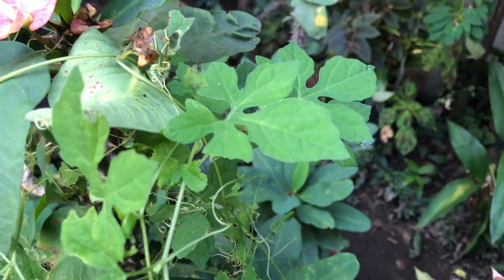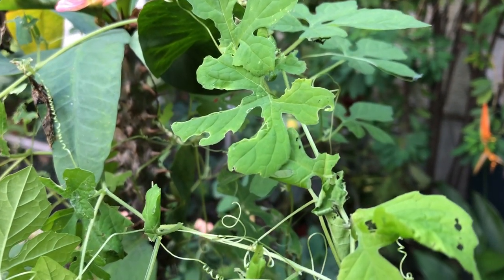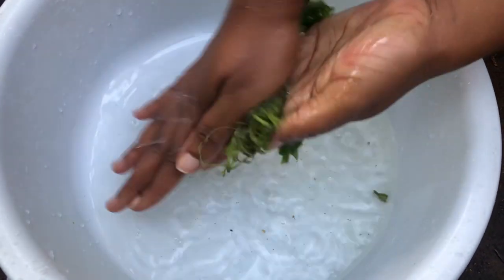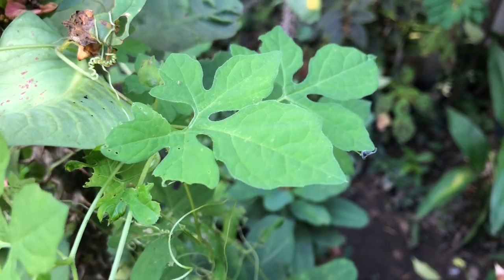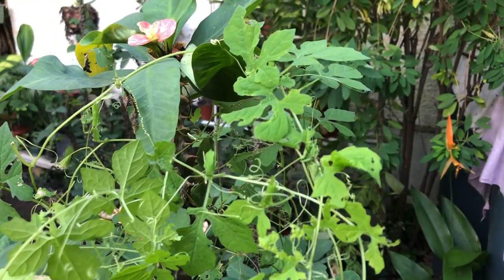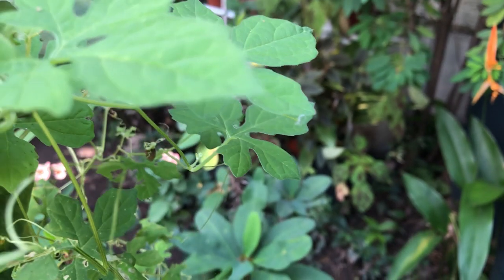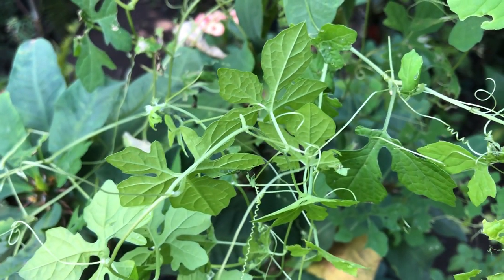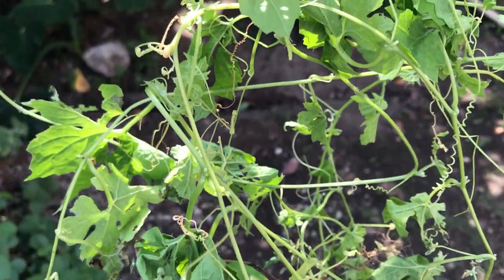Benefits of The Jamaican Cerasee Herb | Bush Tea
Come along as we explore the health benefits of the Jamaican Cerasee Herb.

Jamaican Medicinal Plant Cerasee Bitter Guord